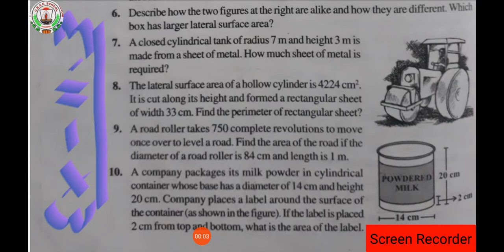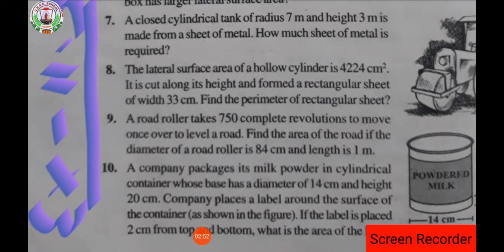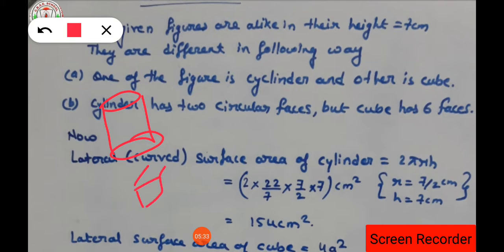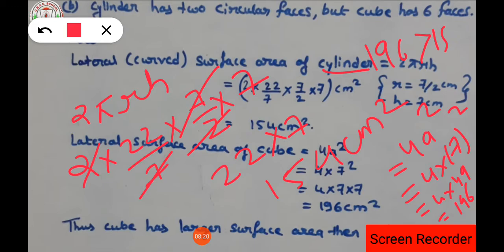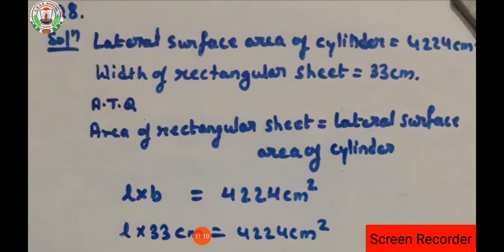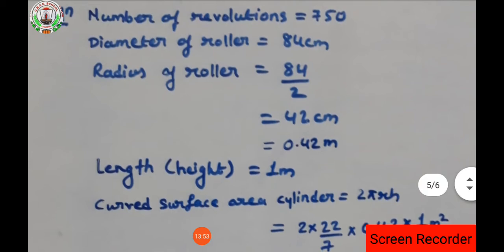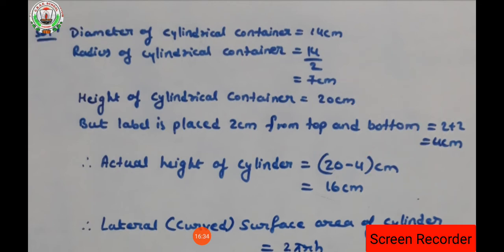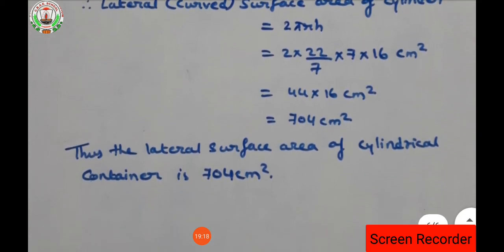5th Nov Class 8th Maths (Part 2)